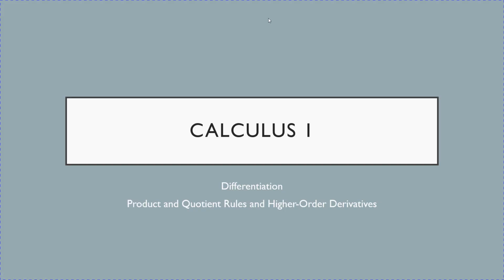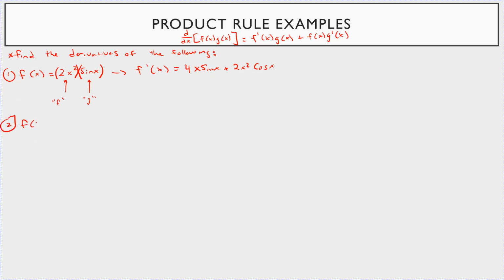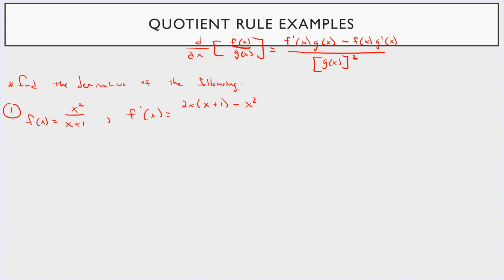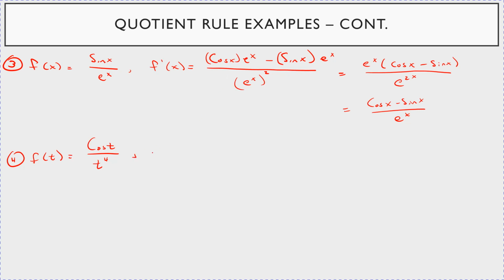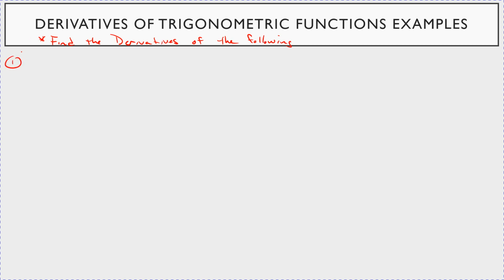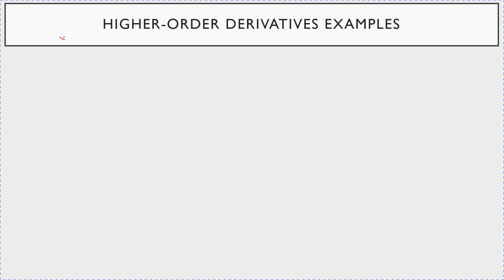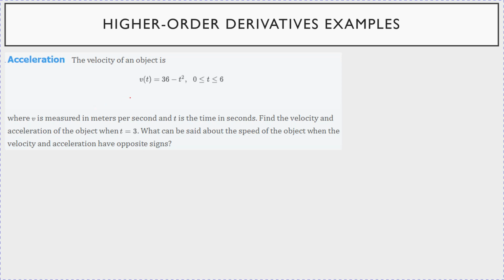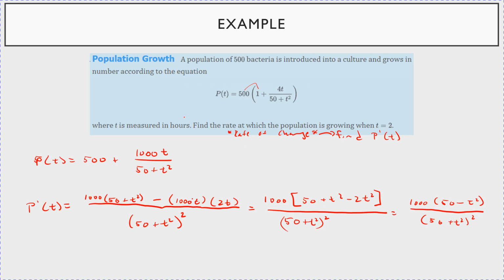Product and Quotient Rules and Higher-Order Derivatives